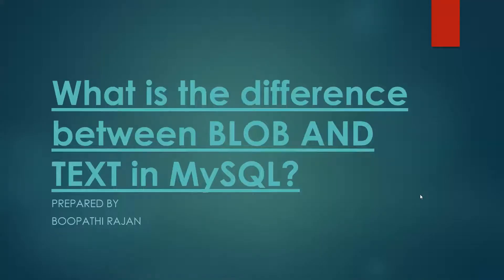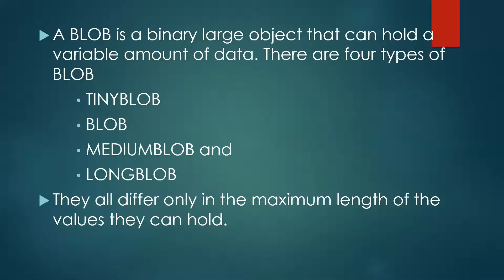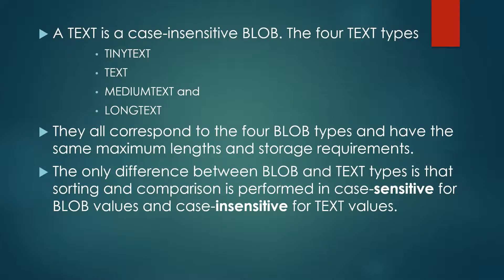What is the difference between BLOB AND TEXT in MySQL?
The only difference between BLOB and TEXT types is that sorting and comparison is performed in case-sensitive for BLOB values and case-insensitive for TEXT values.